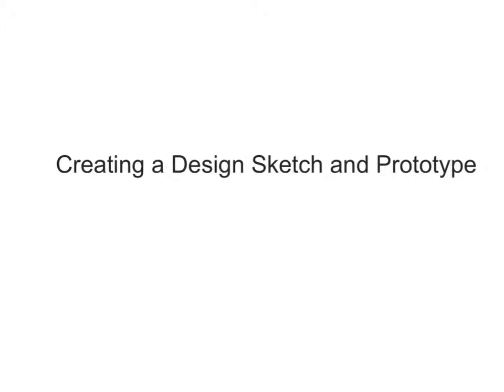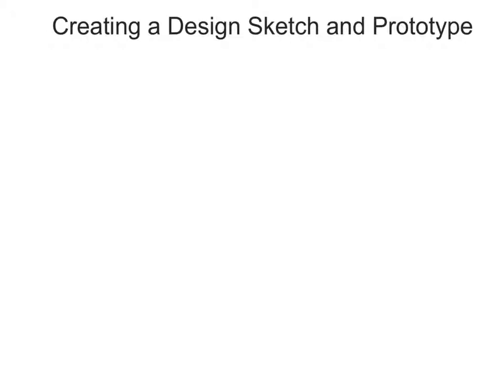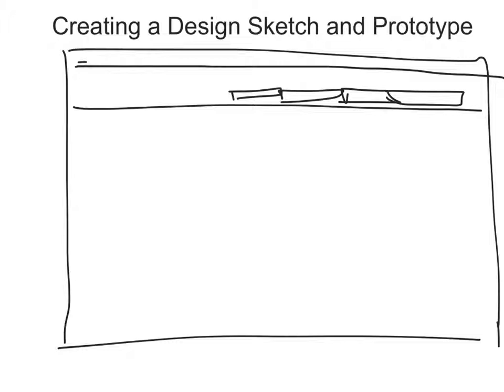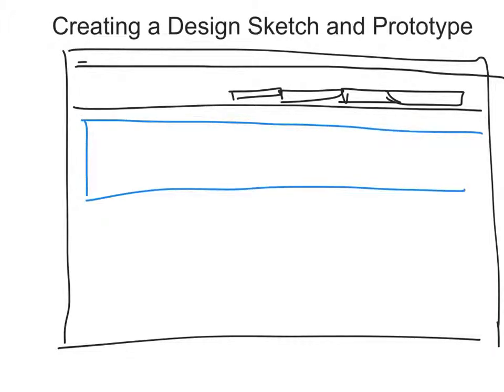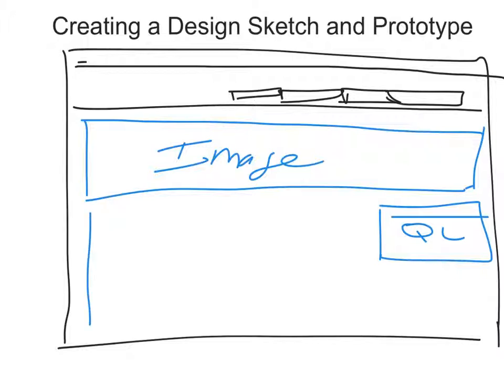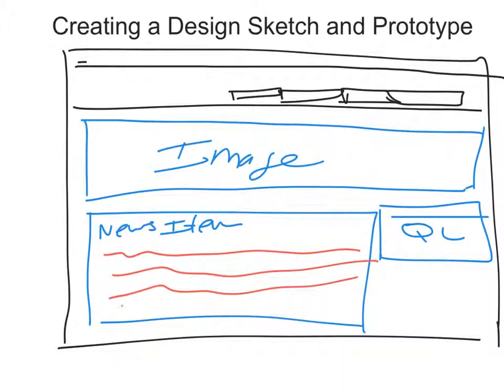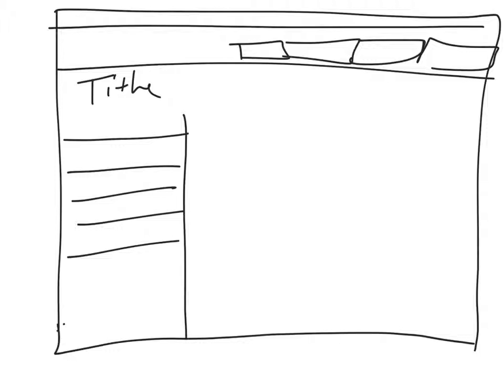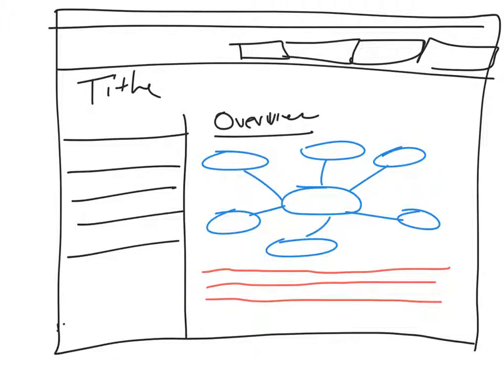Creating a Design Sketch and Prototype